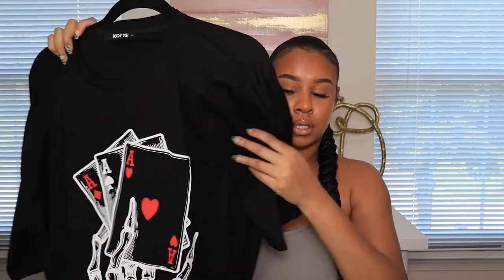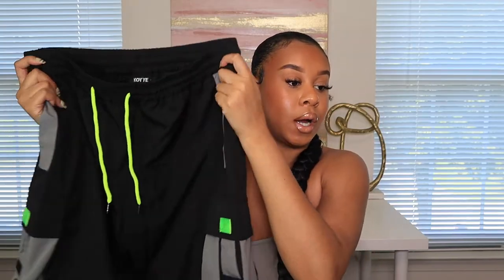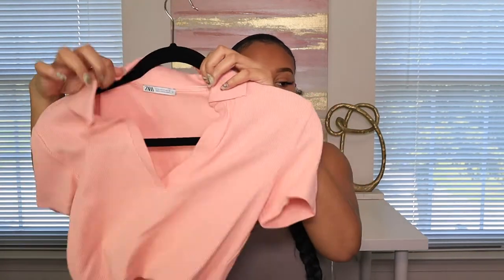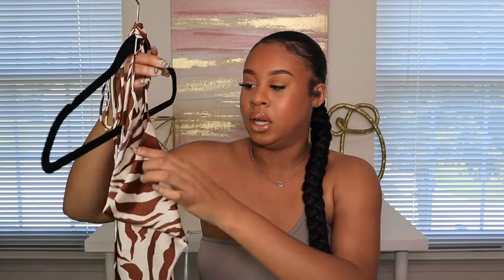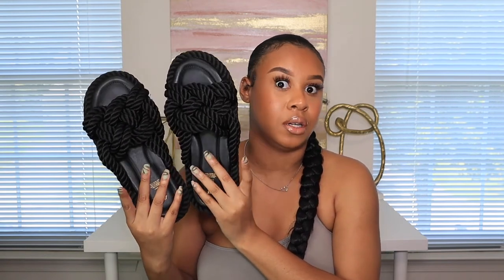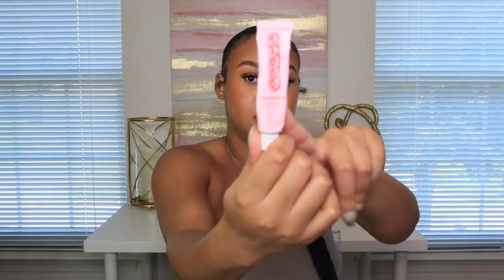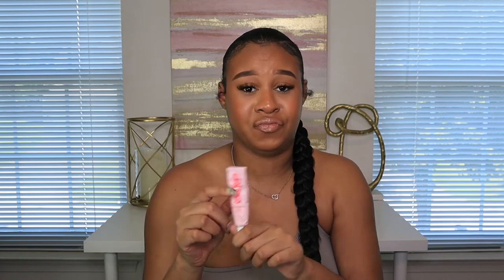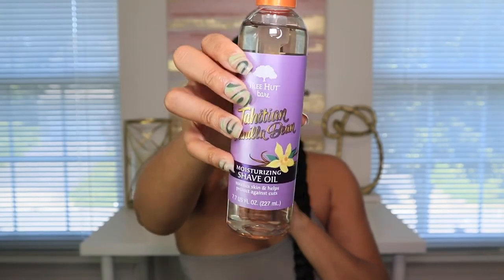HUGE COLLECTIVE TRY ON HAUL! GUCCI, ZARA, SEPHORA, SKIMS, ETC.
Hey Y'all I missed y'all so much and Youtube! I really just needed a break and now I'm back. But today's video is a Summer Collective Haul with all the things I bought recently so I hope you guys enjoy.

Men 100% Cotton Poker Ace And King Print T-shirt
Men Plain Letter And Floral Print Round Neck T-shirt

PRODUCTS:
 SKIMS
ESSENTIAL ONE SHOULDER BODYSUIT | SMOKE × 1
SMOKE / S/M
ESSENTIAL CREW NECK LONG SLEEVE BODYSUIT | TIGERS EYE × 1

ZARA
Ribbed Shorts (Black out of stock) Here is a brown color

Pink Polo Crop Shirt (Pink out of stock, close color)

HM
Sandal Slides- Black Size 10

SHEIN:
Zebra Strip Brown and White Silk dress

Zara Dupe Tie Dye Dress - Out of Stock

SEPHORA
Charlotte Tilbury
Mini Airbrush Flawless Setting Spray

Topicals
Mini Faded Serum for Dark Spots & Discoloration

HUDA BEAUTY
Mini Easy Bake Loose Baking & Setting Powder

Summer Fridays Body Shimmering Oil (Tom Ford Soleil Blanc Dupe)
Out Of Stock link to tom ford

ULTA
FENTY BEAUTY BY RIHANNA
Cheeks Out Freestyle Cream Blush

COMPLETELY BARE
Bikini Bump Blaster Ingrown Hair & Bikini Bump Eliminator

                                                           FAQ  ♡
◦ HEIGHT: 5'7
◦ MEASUREMENTS (for hauls): Bust 37 1/2" Waist 32" Hip 39"
◦ CAMERA: Canon M50 + Sigma 16mm lens